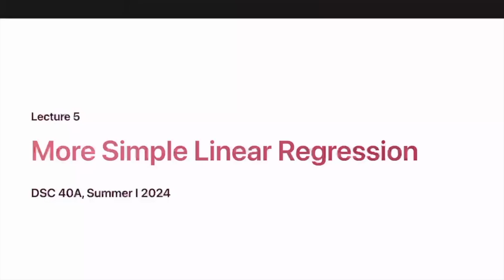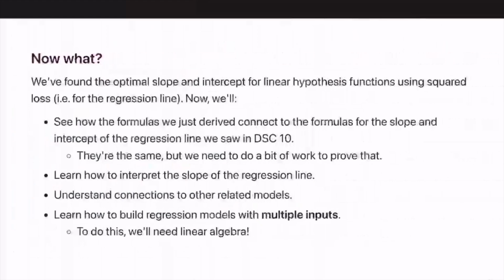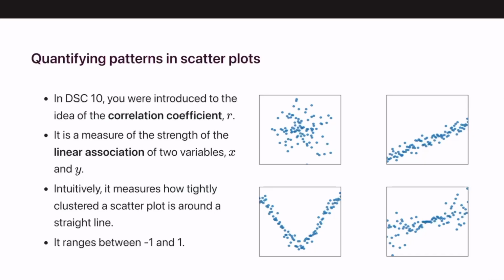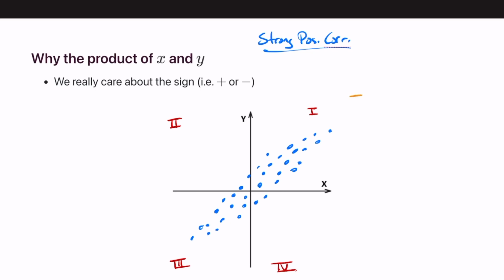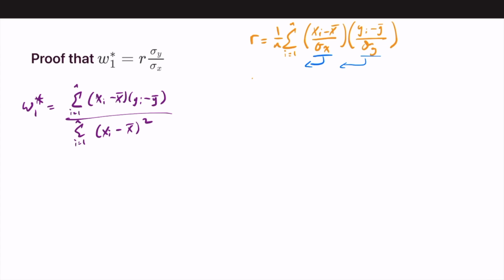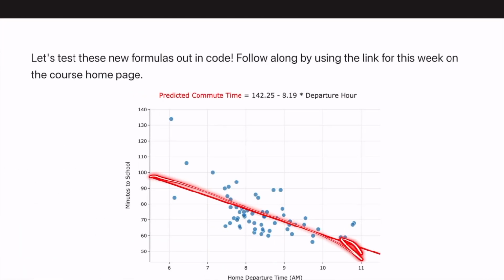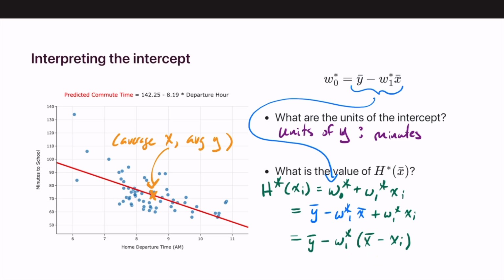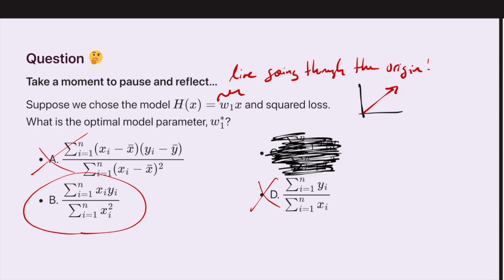DSC40A Lecture 5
Simple Linear Regression, Continued